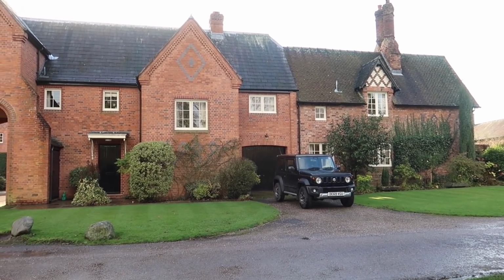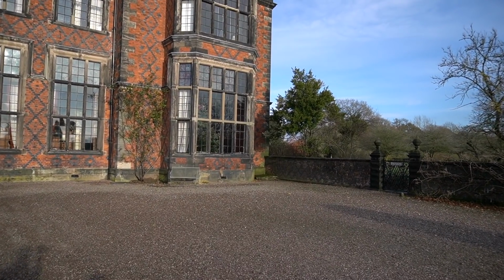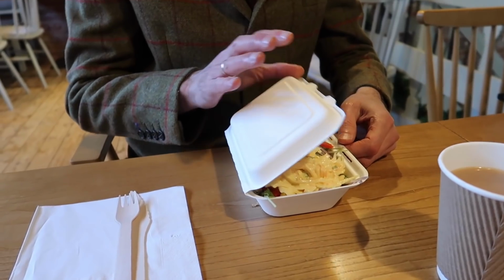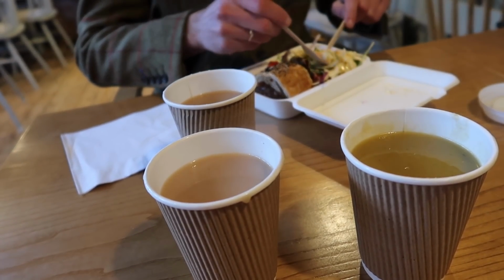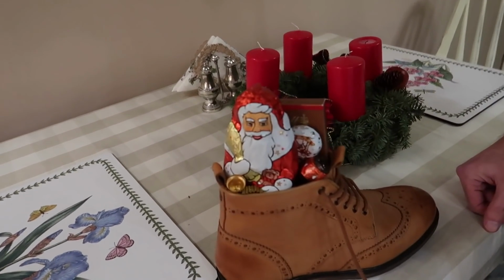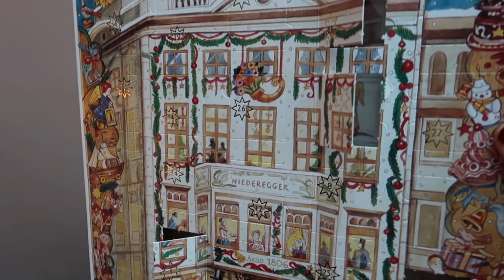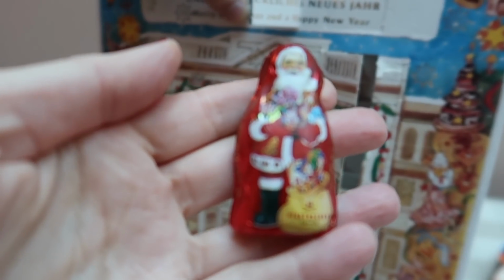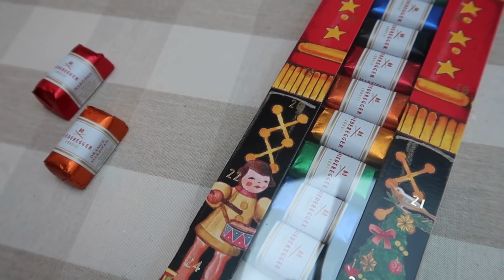A PERFECT DAY IN THE ENGLISH COUNTRYSIDE: Arley Hall & A German Christmas Tradition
A PERFECT DAY IN THE ENGLISH COUNTRYSIDE: Arley Hall & A German Christmas Tradition// Happy Tuesday, After our 4 week lockdown, Joerg and I went for a wonderful stroll in the English countryside (you know we do it so often) and visited Arley Hall, one of our favourite places in Cheshire and filming locations of the very successful series 'Peaky Blinders'. It was such a sunny and lovely day and after that, we went home to embrace one of our very German Christmas traditions. Much love, Kirsten & Joerg

OUR OUTFITS:

KIRSTEN:
BOBBL BERET (SADLY NO LONGER AVAILABLE BUT FOUND SOME THAT I REALLY LOVE AS WELL) - THIS ONE & THIS ONE
(US) BARBOUR SCARF (SIMILAR)
(UK) BARBOUR SCARF & GLOVES SET
RED TRENCH COAT (OLD) - I FOUND SOME SECOND HAND ONES
BODEN VELVET TROUSERS - SIMILAR STYLE
RED HUNTER WELLINGTON BOOTS

JOERG:

BODEN COAT (OLD) - THIS ONE IS GORGEOUS TOO
GANT JUMPER

LINDT CHOCOLATE SANTA
LINDT CHOCOLATE CHRISTMAS PUNCH